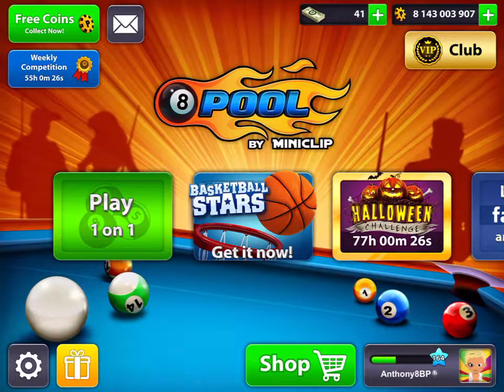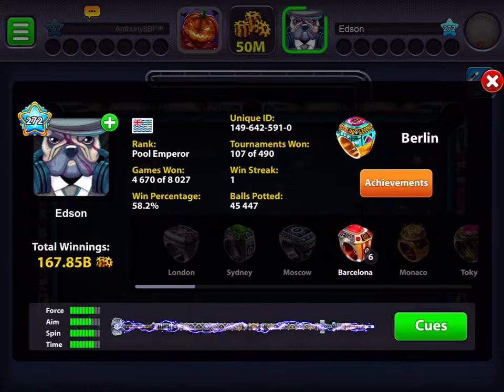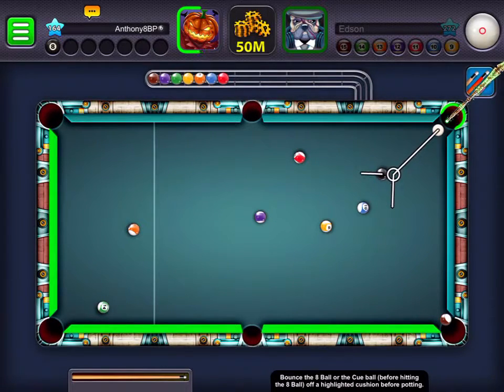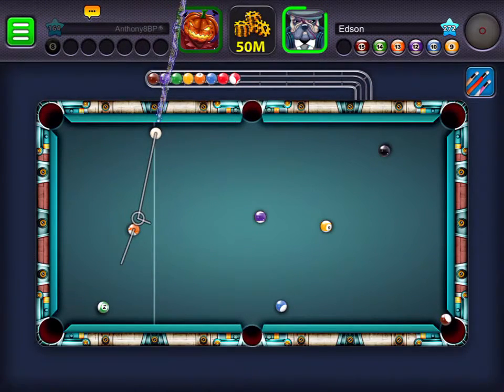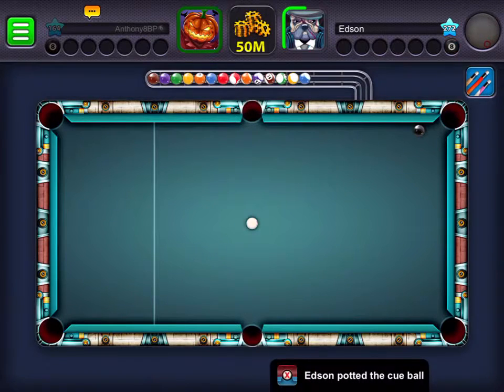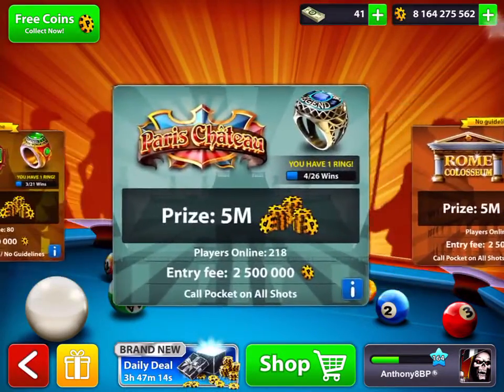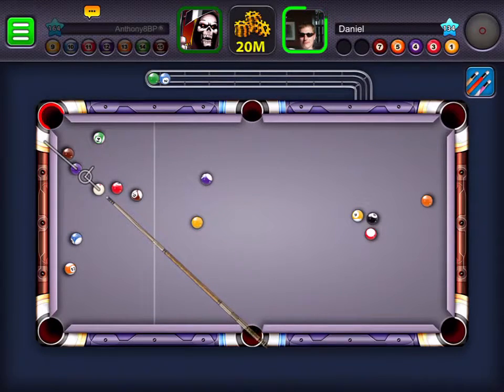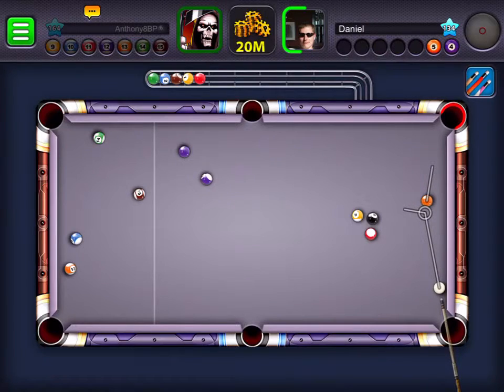8 Ball pool- Playing with the new Halloween avatars!